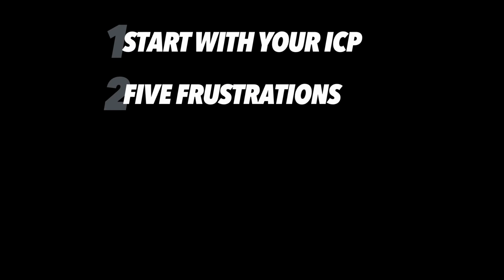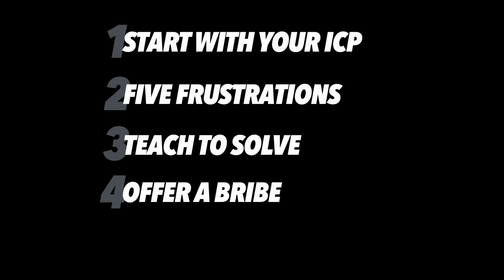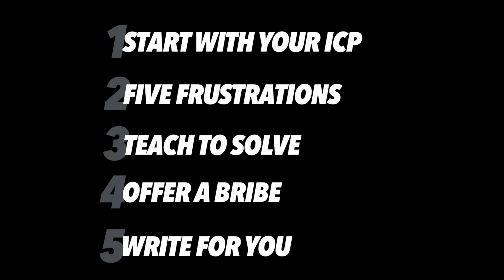How to Create a Content Strategy That Attracts High Quality Prospects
Frustrated with your content not converting visitors into paying customers? In this video, I'm going to share with you how to create a content marketing strategy that attracts high quality leads.

Exclusive Resource: The Winning Webinar Method™ - How To Conduct A Webinar That Delivers Paying Customers